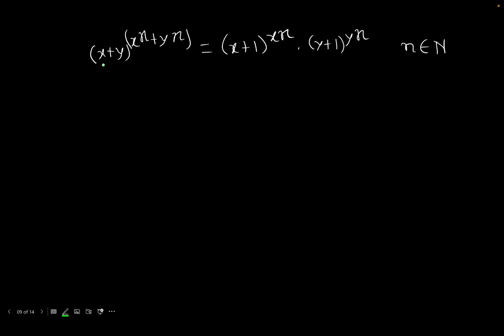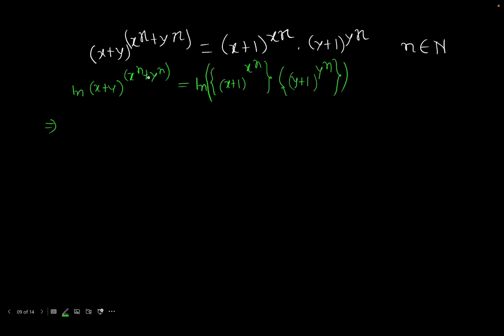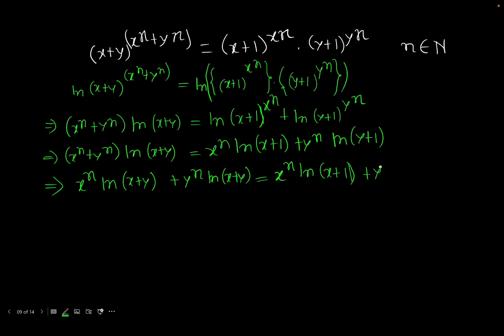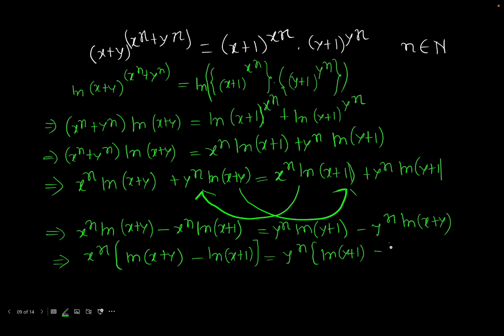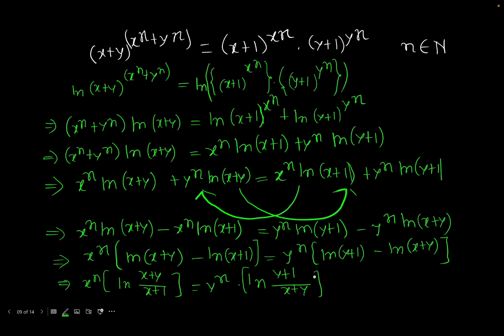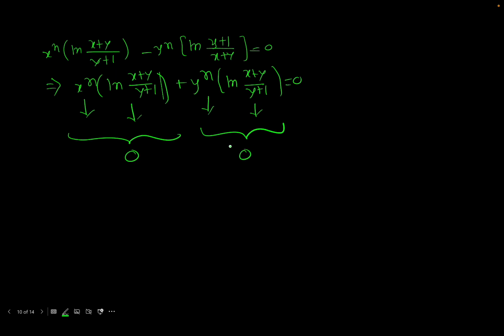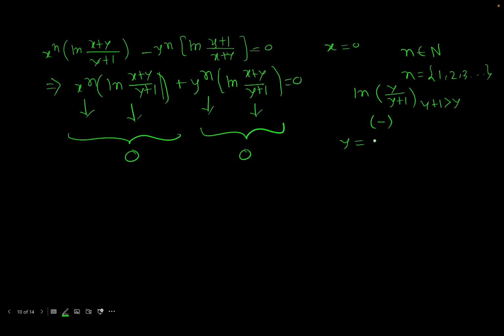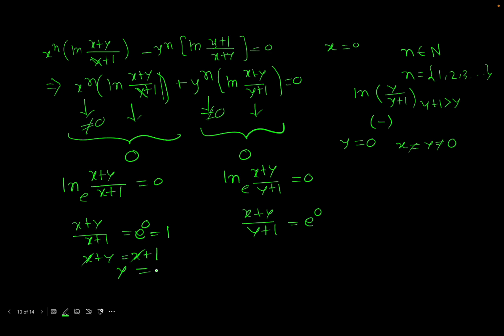Finding values of x,y from a complex equation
Struggling with complex algebraic equations involving two variables? In this video from Mathverse Academy, we solve a challenging algebra problem and show a clear step-by-step method to find the values of
𝑥
x and
𝑦
y from a complex equation.

This problem demonstrates useful algebraic techniques such as simplifying expressions, logical substitutions, and systematic solving strategies that are often used in Olympiad, SAT, GRE, and competitive math exams.

If you enjoy creative mathematics and want to sharpen your problem-solving skills, this video will help you understand how to approach tricky algebraic equations with confidence.

SAT / GRE math

Competitive mathematics

Advanced algebra practice